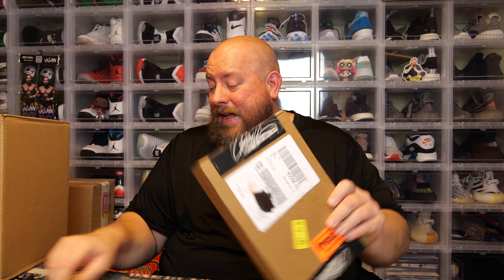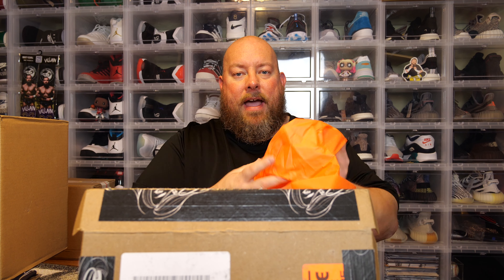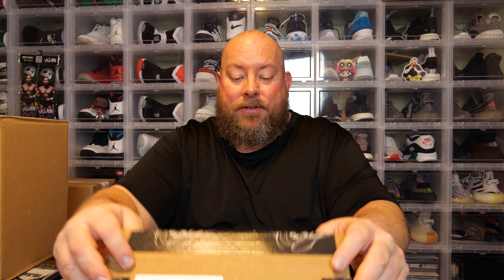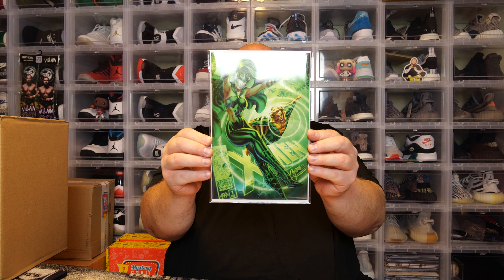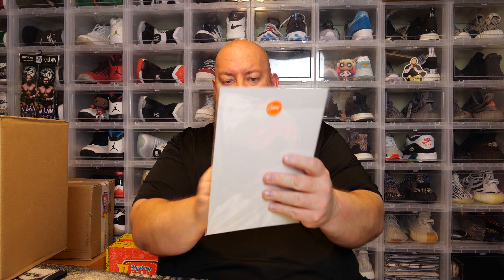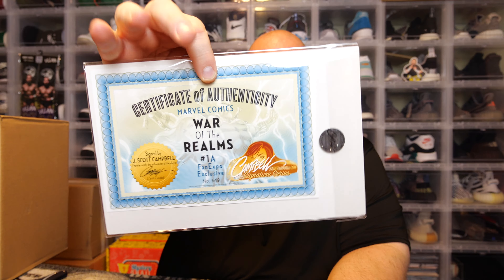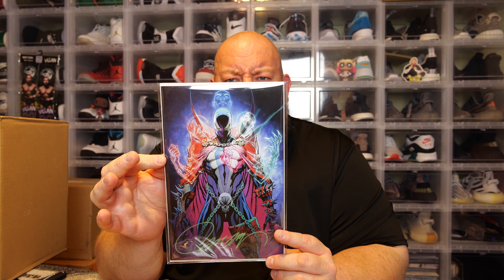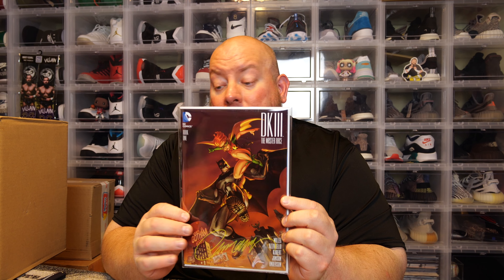Busting open an $85 Mystery Box of JSC Comics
Clint Miller
484 E. Carmel Dr. 127

7 Bucks a Pop has the best .45mm pop protectors in the business!